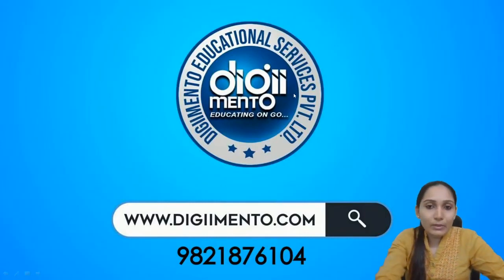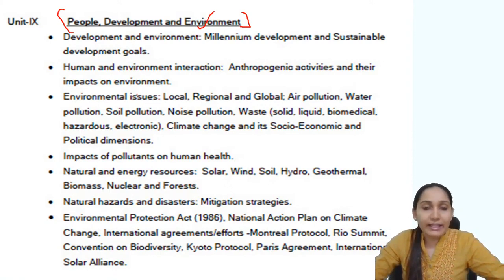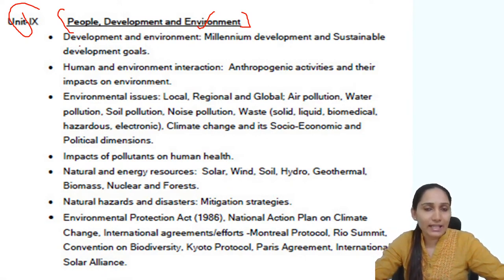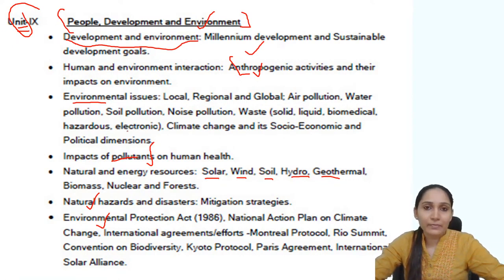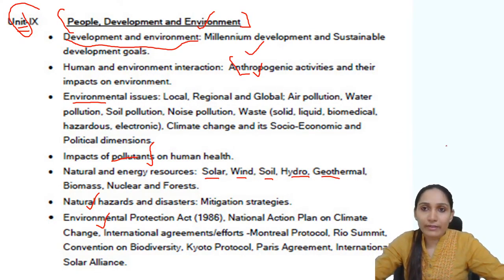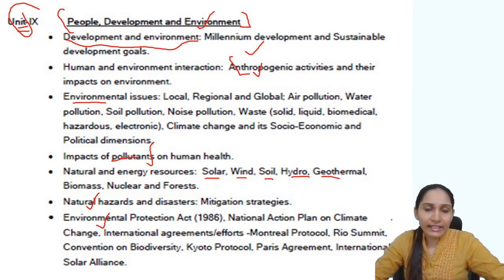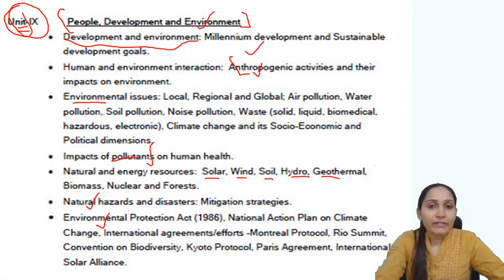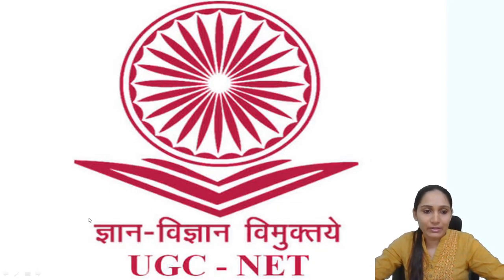Syllabus of NTA UGC NET Paper 1 | Assistant Professor | National Eligibility Test 2020 | Joicy Joy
Get access to all comprehensive course content in a systematic manner.